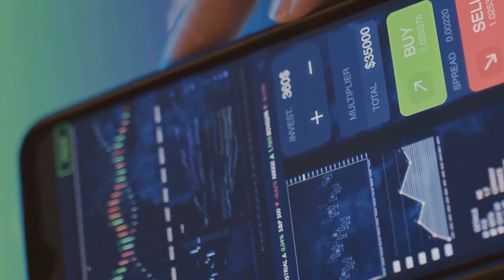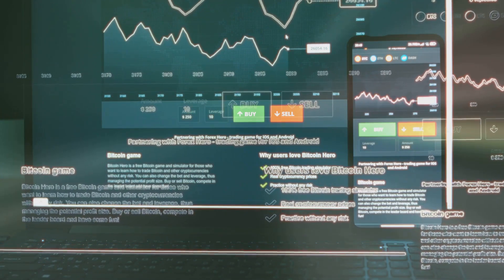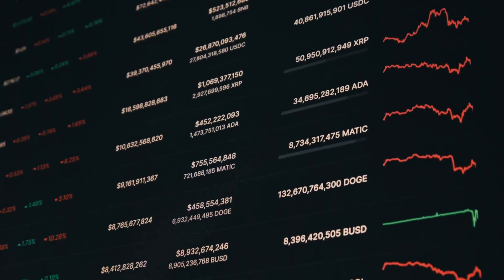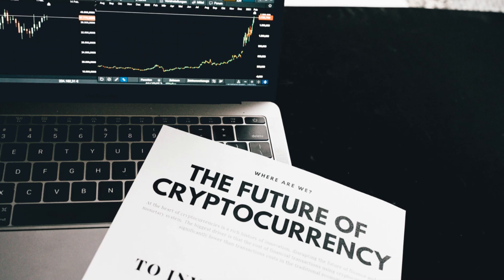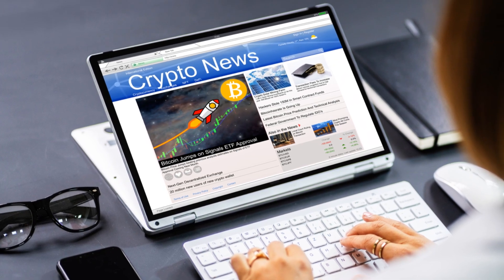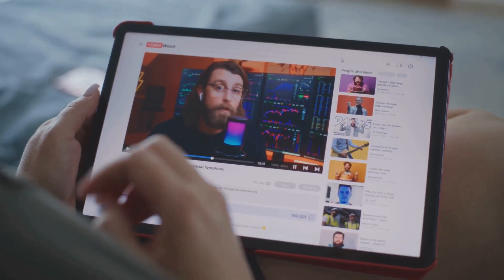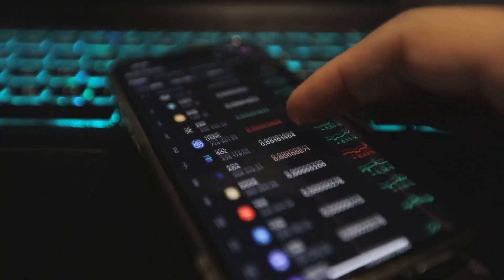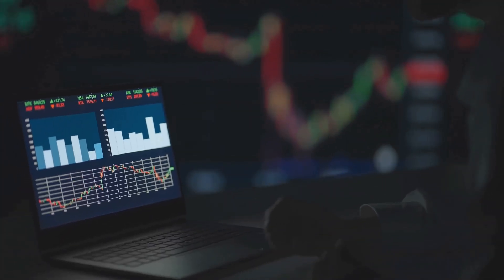How to Use CoinMarketCap & CoinGecko Like a Pro (2025 Guide for Beginners)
Want to find the best crypto projects, track prices, or analyze the market like a pro? In this video, we’ll show you how to use CoinMarketCap and CoinGecko step-by-step — from reading charts and market caps to spotting trends and finding hidden gems. Perfect for beginners who want to make smarter crypto decisions in 2025.